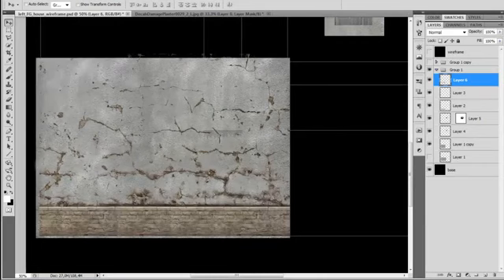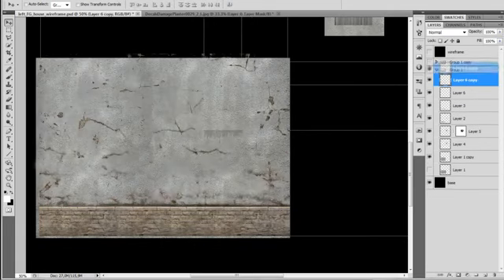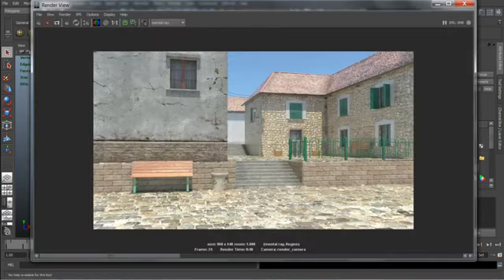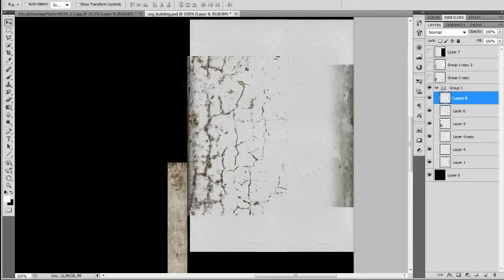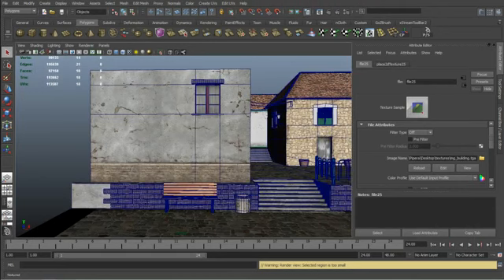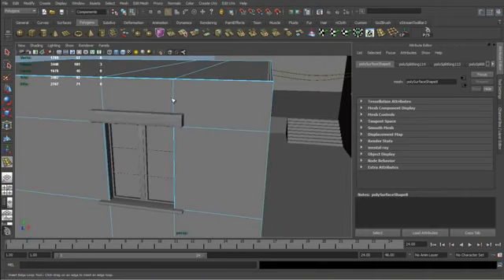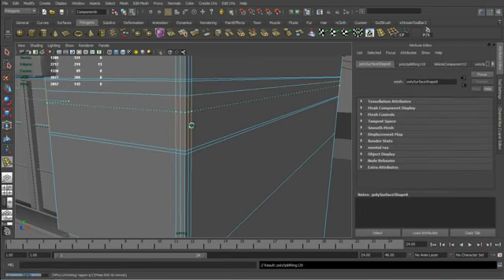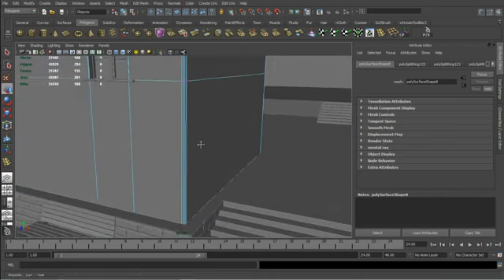Maya Exterior Environment Creation - Day 5 Pt3